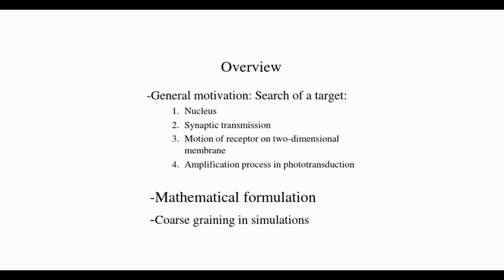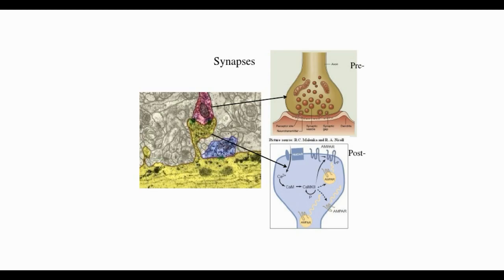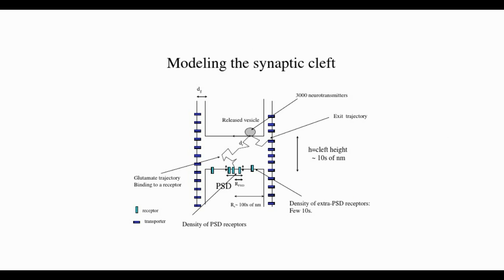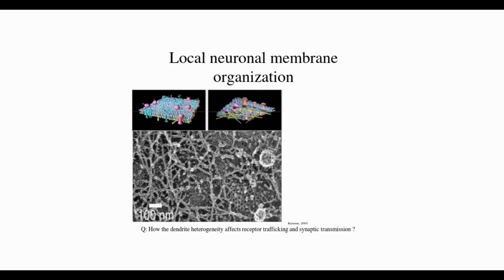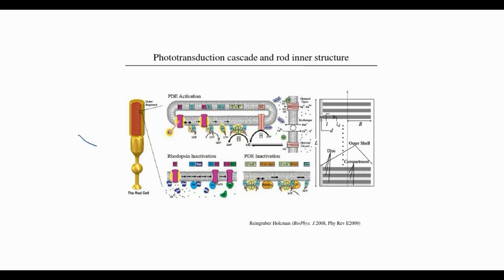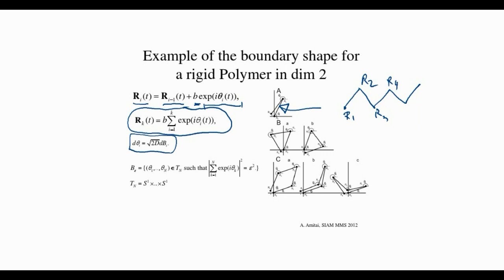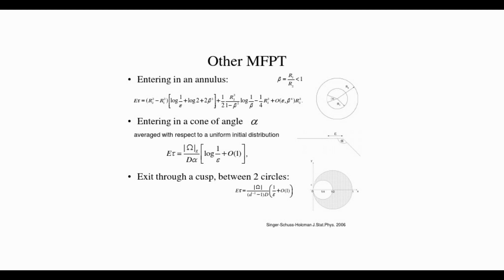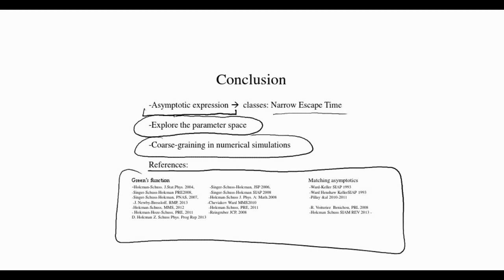Narrrow escape Time (Generale Introduction)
Introduction Narrow Escape. Examples from Nucleus, synaptic transmission, receptor trafficking, phototransduction.